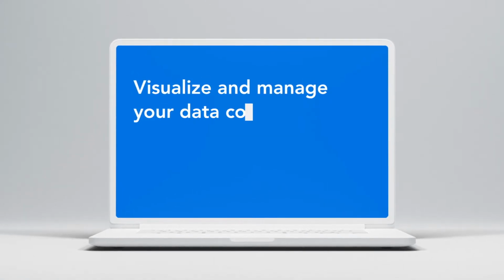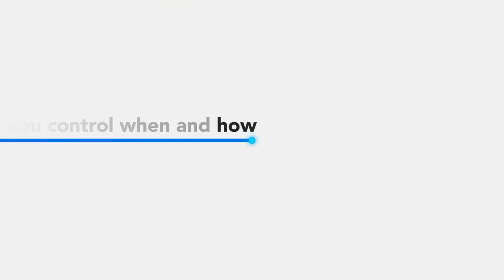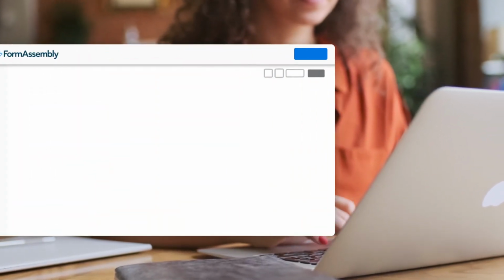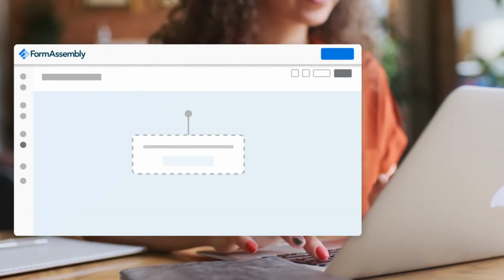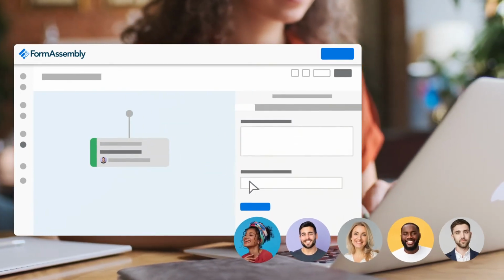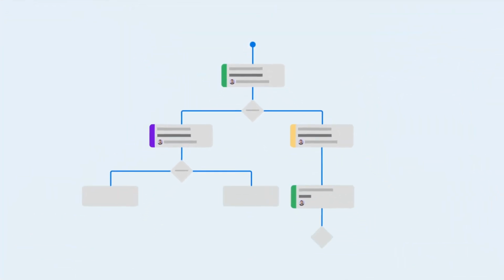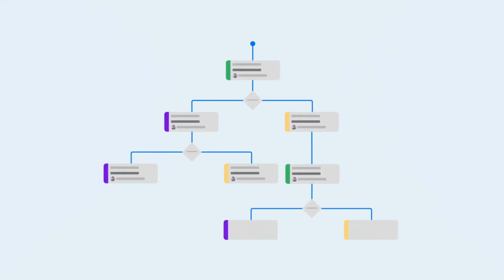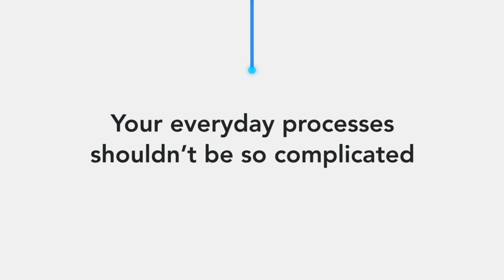🔥 FormAssembly Workflow New Feature Teaser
Introducing FormAssembly Workflow: The simple way to visualize how your data flows between people, web forms, and systems.

In Spring 2021, FormAssembly is taking our powerful form builder and data collection platform up a notch with workflow capability. Here’s what you can expect to accomplish with Workflow:

👀 See your data: Visualize the flow of data from people, to forms, to connected services like Salesforce, Stripe, or Google Sheets.

🔐 Keep data on lock: Control when and how data is collected, accessed, and acted upon through each step of the workflow.

🔗 Share seamlessly: Share and start workflows across a variety of media including emails and websites, or provide direct access with FormAssembly hosted forms.

🤝 Align your team: FormAssembly Workflow brings data collection and decision making together. Involve all stakeholders and manage review and approval processes with one secure, simple solution.

💪 Tackle simple or complex processes: Whether it’s a simple registration process or a complex multi-participant approval workflow, it can all be easily laid out and reviewed in the new Workflow Builder.

📝 Prefill data across workflows: Connect your data and provide a smoother UX with prefilling across all forms in a workflow.

⚡ Add external integrations: Keep your processes integrated with all the systems you use, from Salesforce to popular payment connectors like PayPal and Stripe.

🌎 A place for every team member: FormAssembly Workflow offers multiple license types to reflect how users interact with FormAssembly.